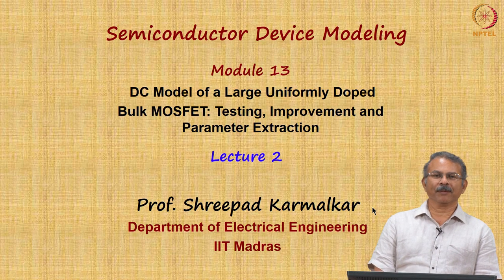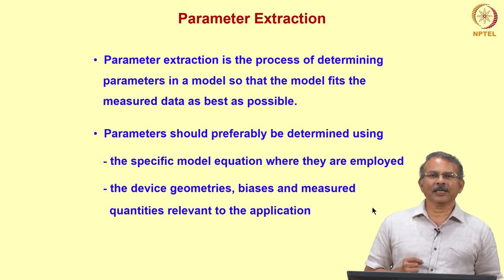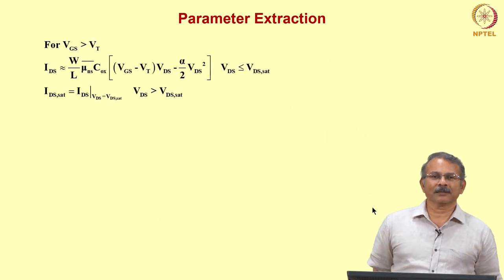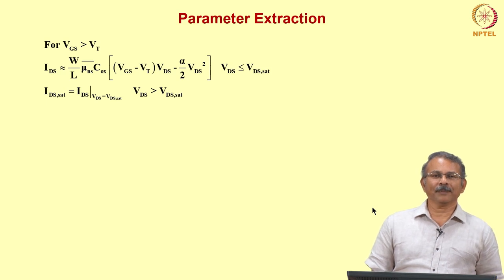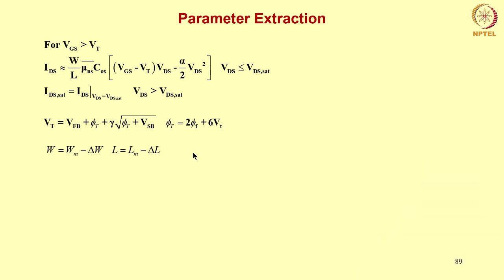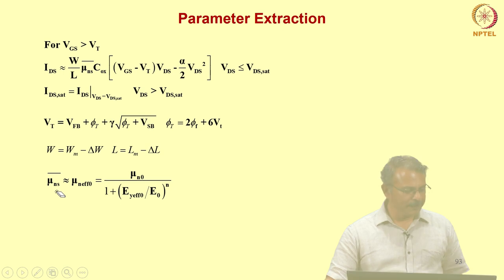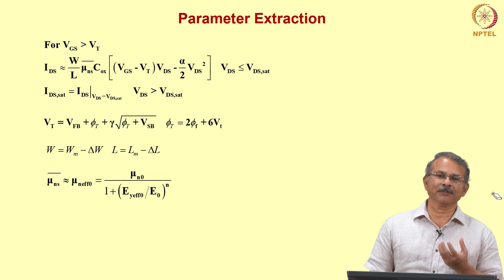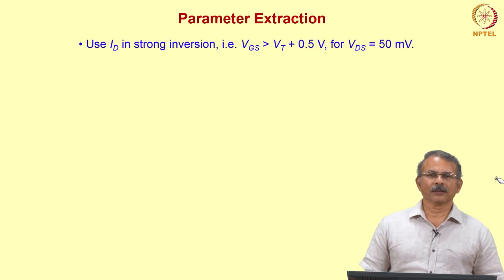Mod-13 Lec-02 DC Model of a Large MOSFET: Testing, Improvement and Parameter Extraction